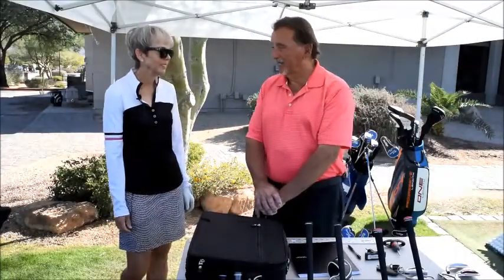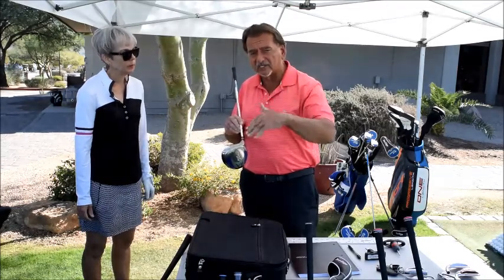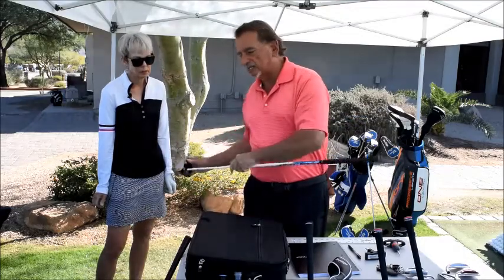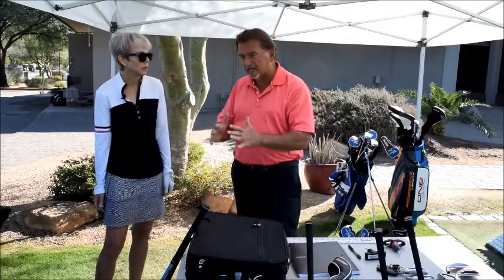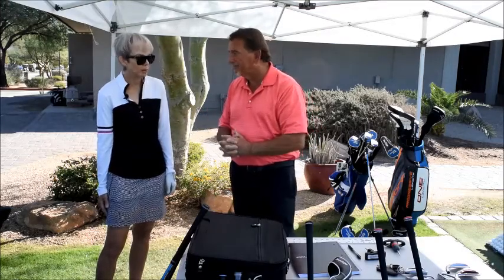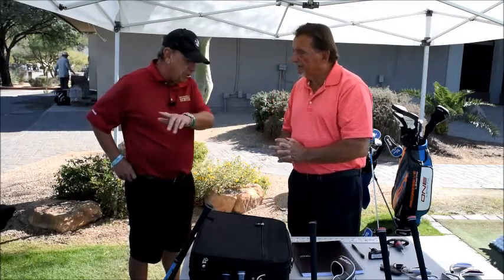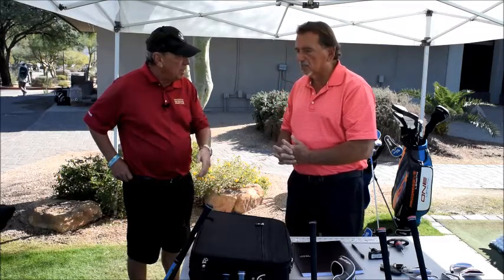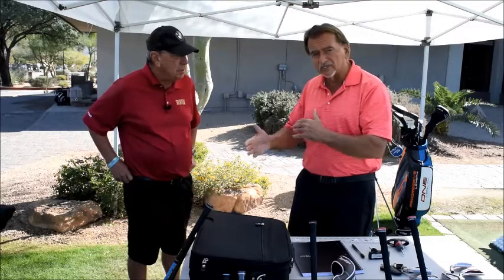Kerry's Club Fitting 12.2.17